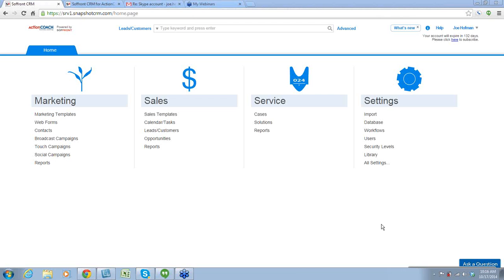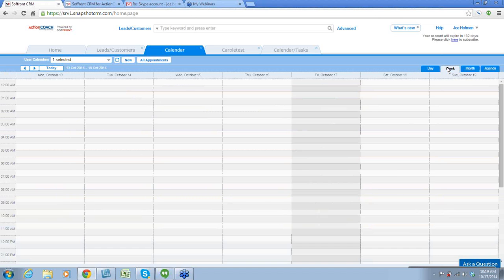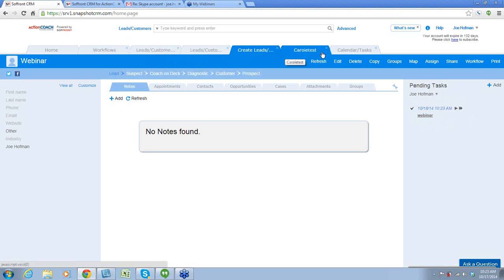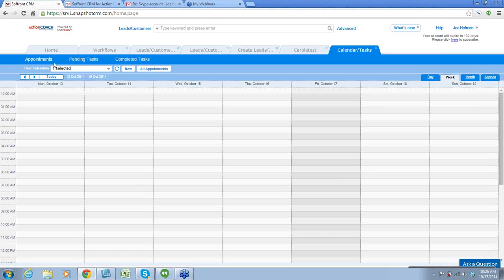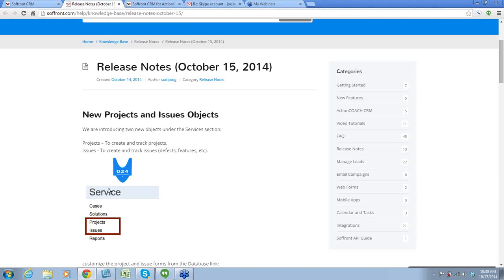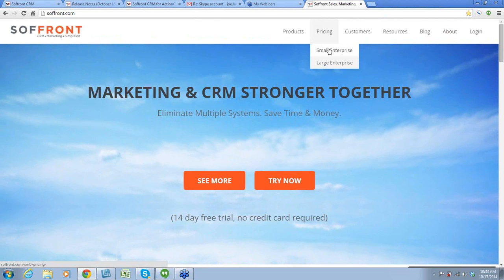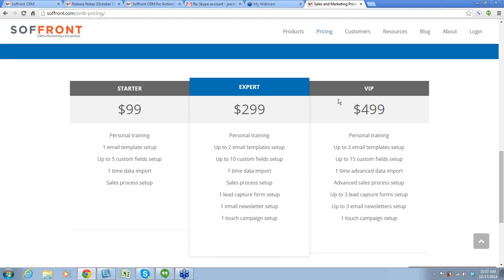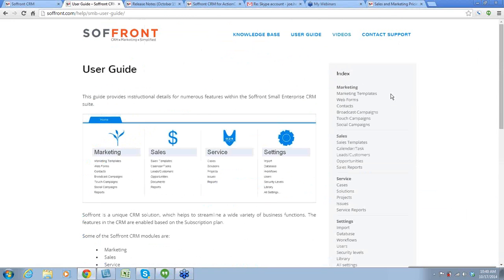Soffront CRM Webinar Training: Calendar and Tasks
Managing Calendar and Tasks within Soffront CRM.